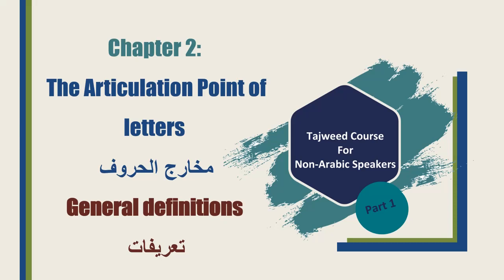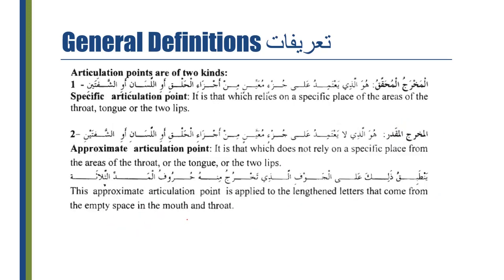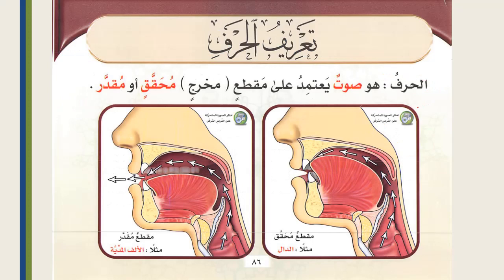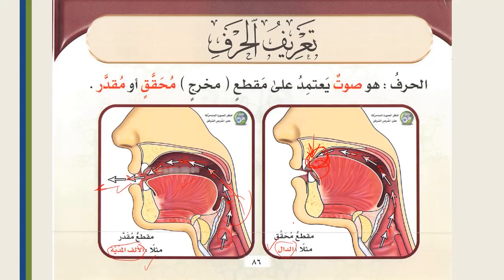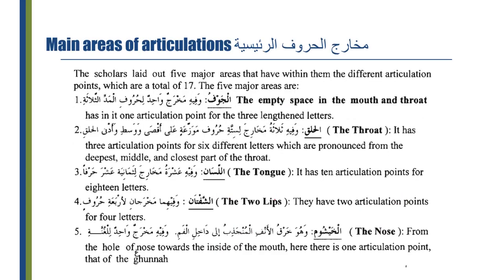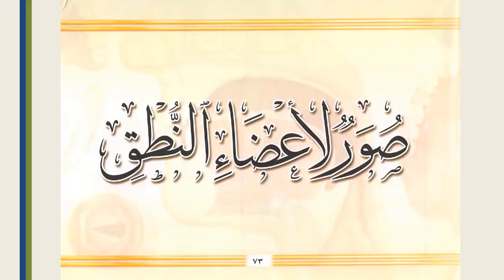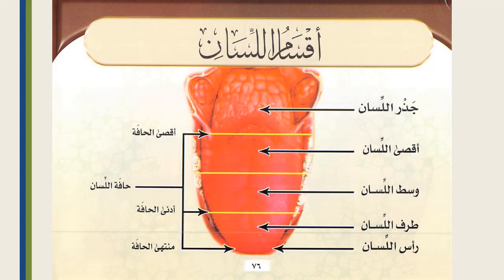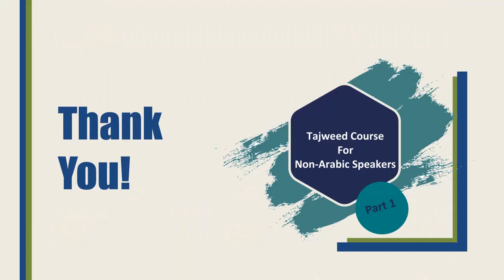Chapter 2: The Articulation Point of letters مخارج الحروف - General definitions تعريفات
Welcome to Tajweed course for non-Arabic speakers. In this course, we will discuss the Tajweed Rules of the Quran book. Enjoy!

Chapter 2: The Articulation Point of letters مخارج الحروف
 General definitions تعريفات

Links to Tajweed Musawr book:
part1